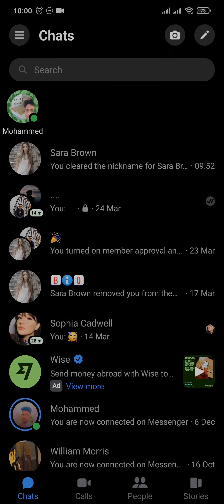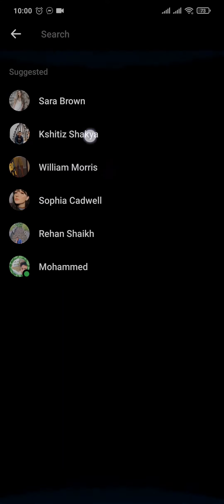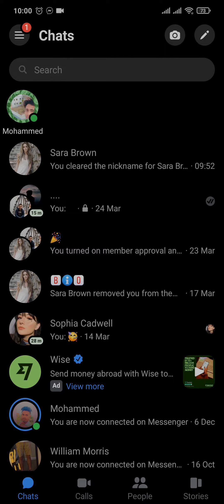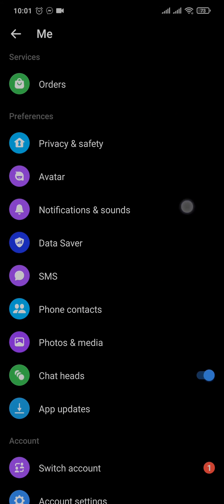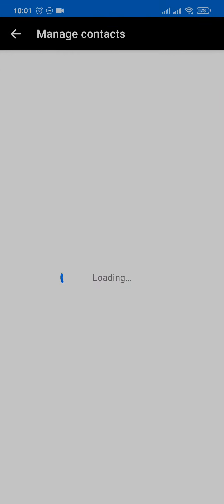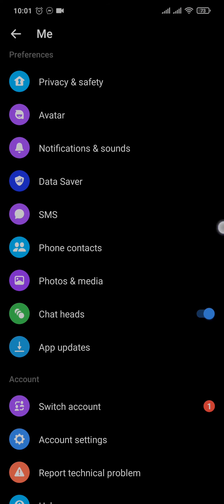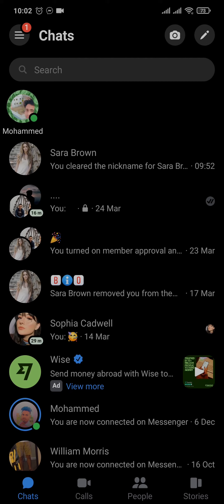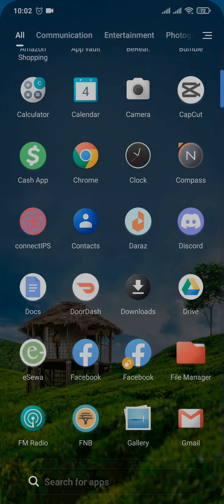How To Remove Suggested People on Messenger App 2023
This video guides you through the exact steps on how to remove suggested people on your messenger.